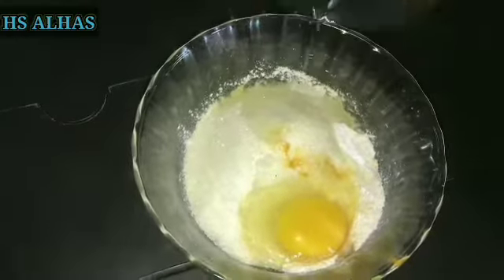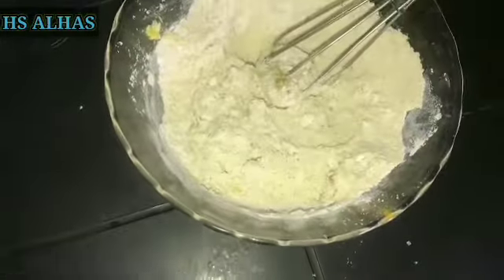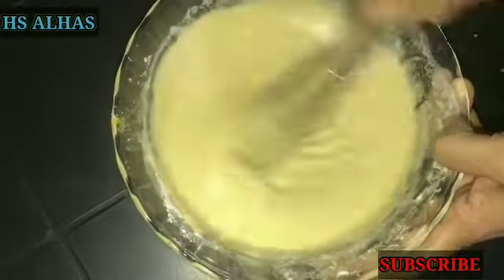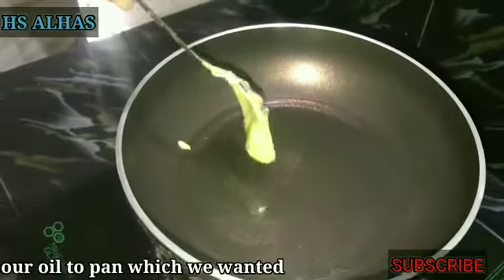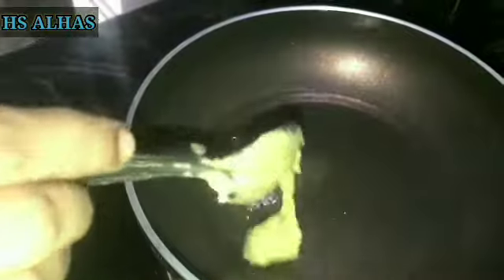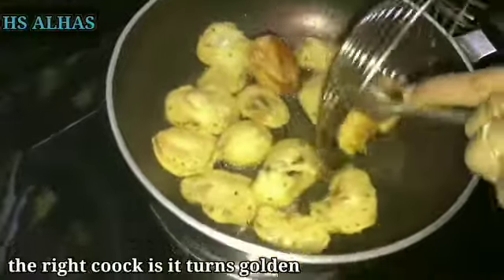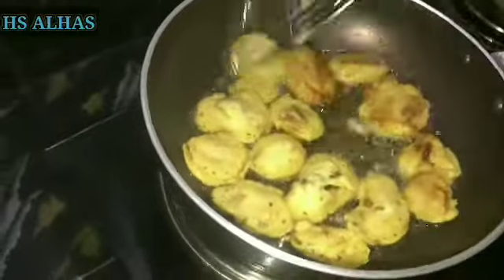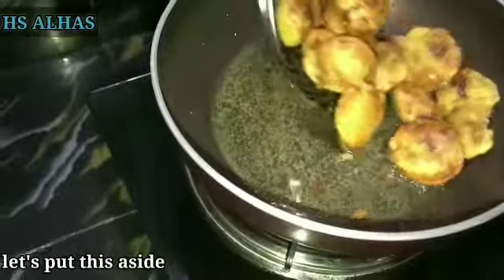ഈത്തപ്പഴം പൊരിച്ചത് l Dates fritter with wheat flour lDates fry l HS Alhas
Hi friens 😍

  Today' s recipe is dates fritters. this prepare with wheat flour not use  maida. if you try it you and your family will like this recipe.

INCREDIENTS

1   wheat flour  200 gm

2   Dates  - 20

3    Rice flour -  3 table spoon

4    Egg        1

5   Cardamon

6   Sugar 2 table spoon

7   Backing powder  - a pinch

8   salt   - a pinch

9   water      - little by little